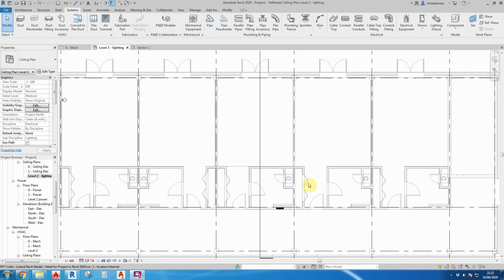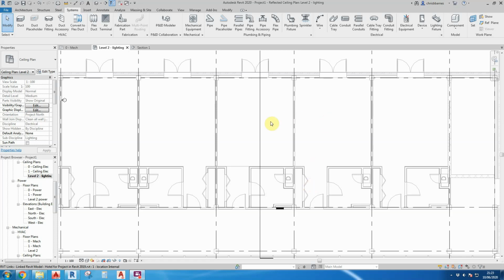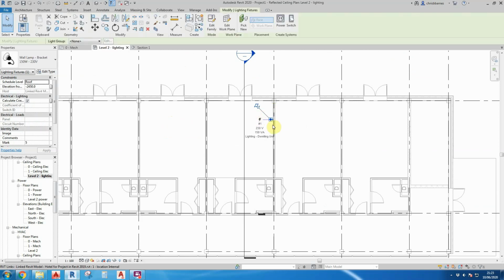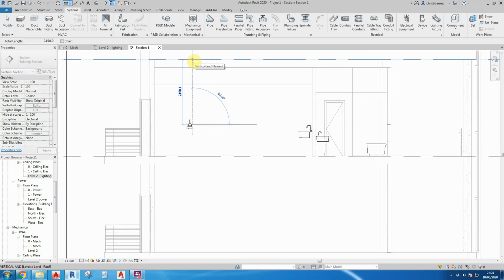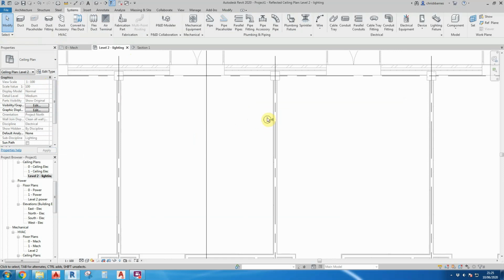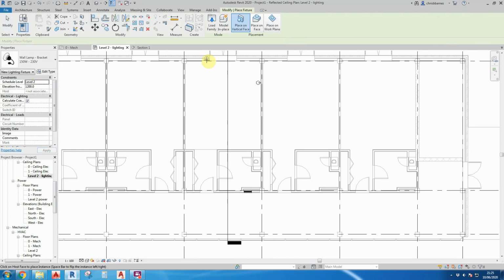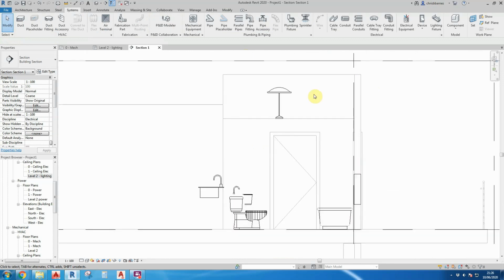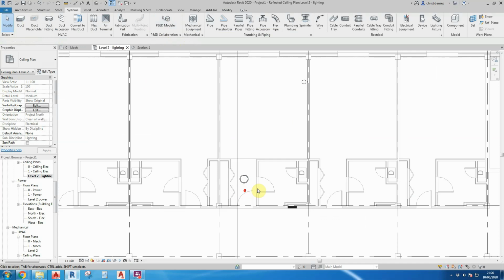16 07 Placing families and checking referencing points and orientation